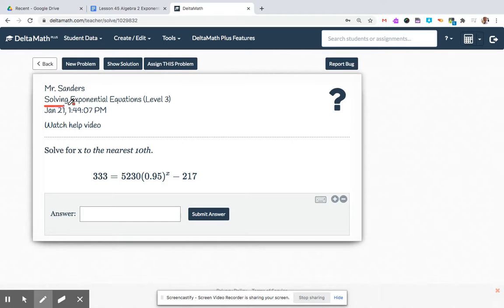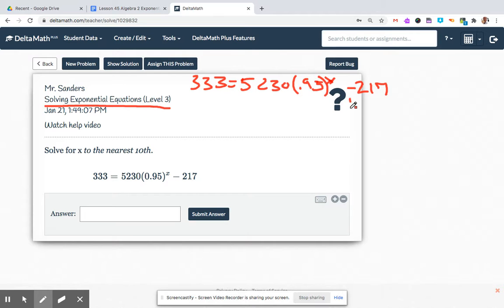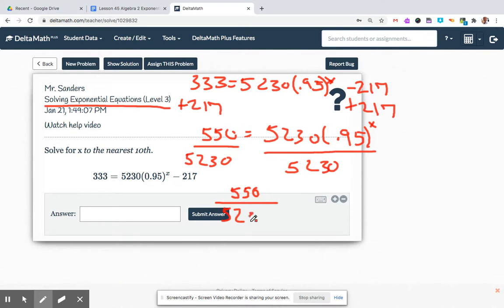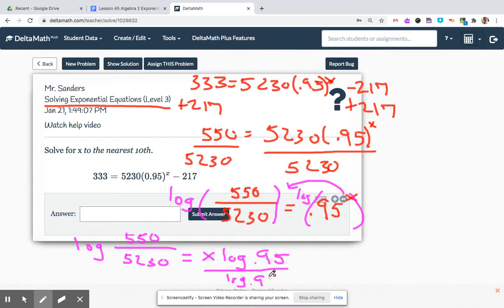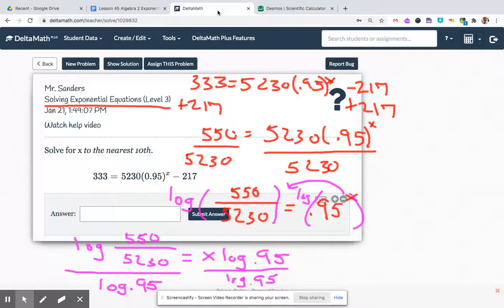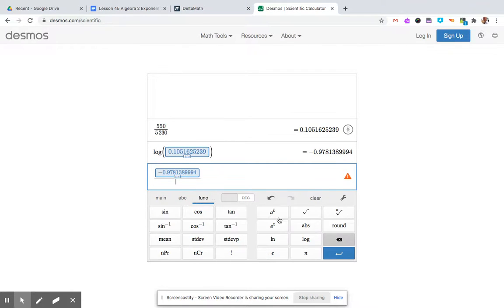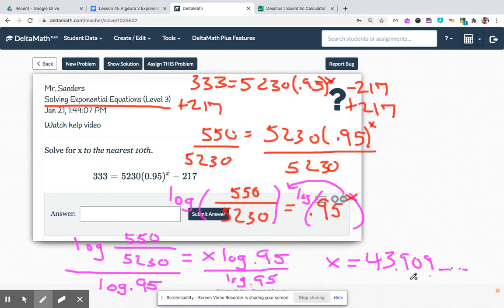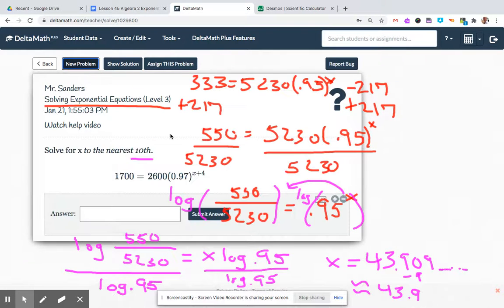L45b Alg2 Solving Exponential Equations (Level 3)